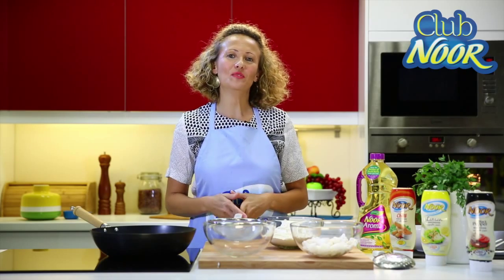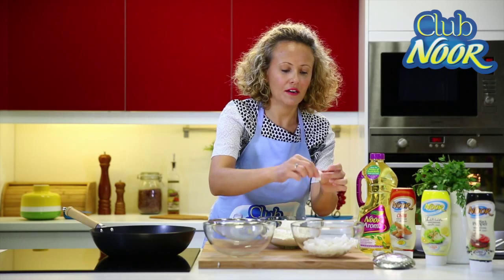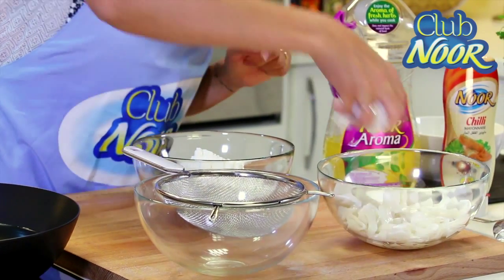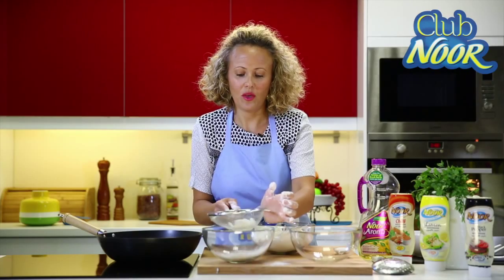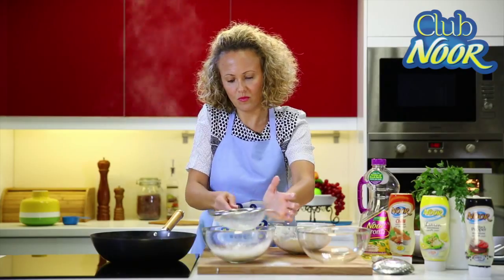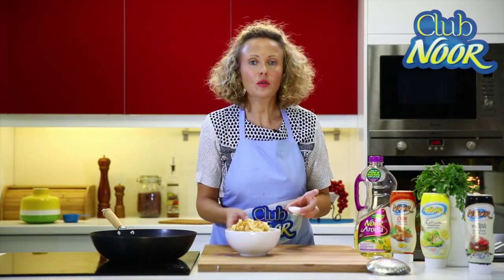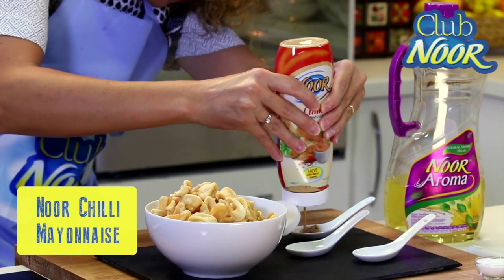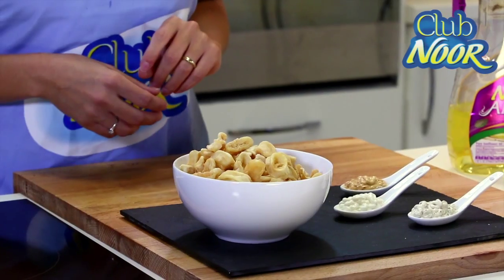Fried Crispy Calamari